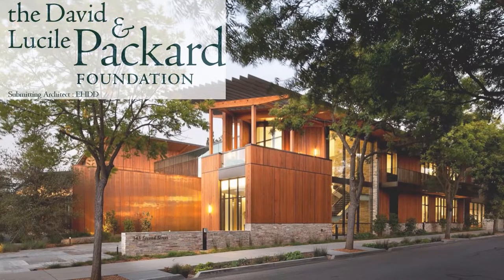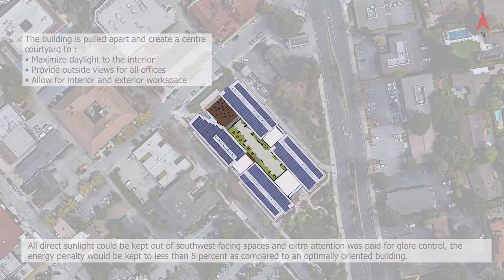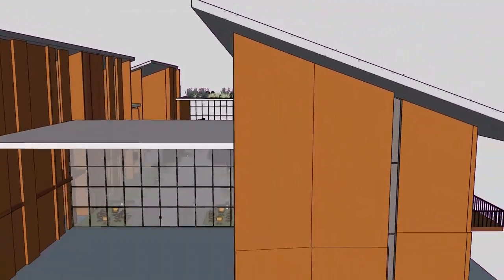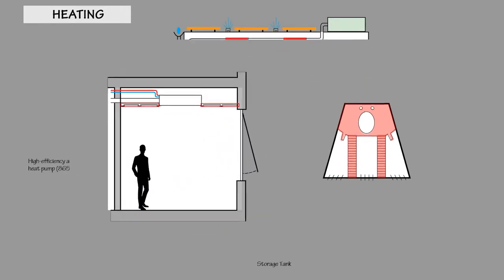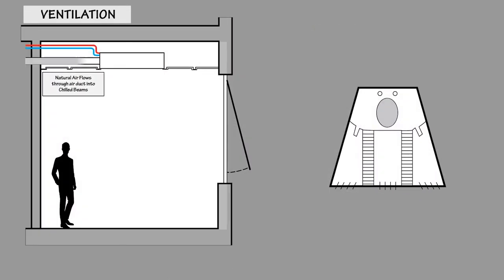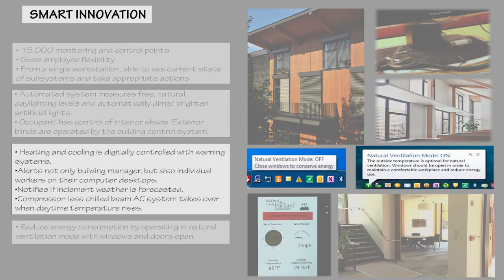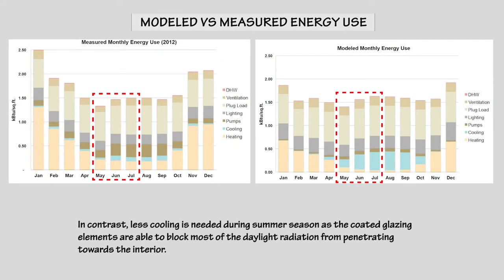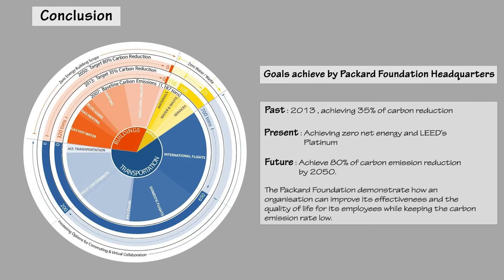Energy and Architecture Project 1 - David and Lucile Packard Foundation Headquarters